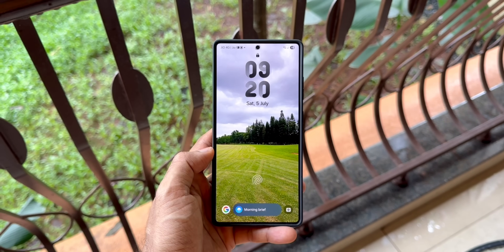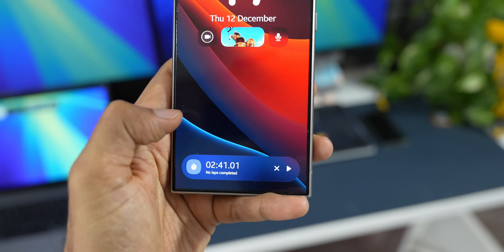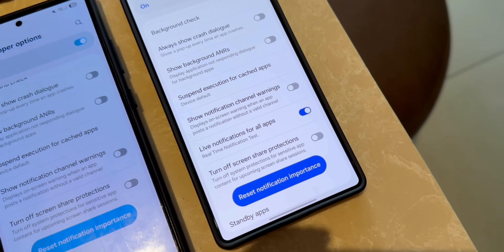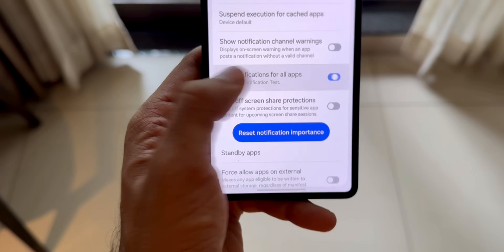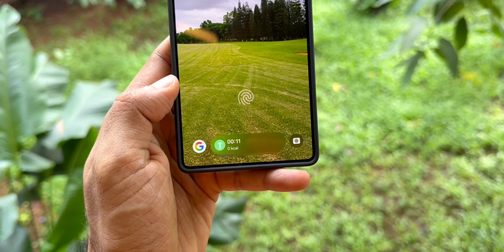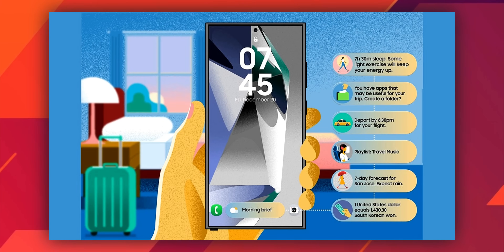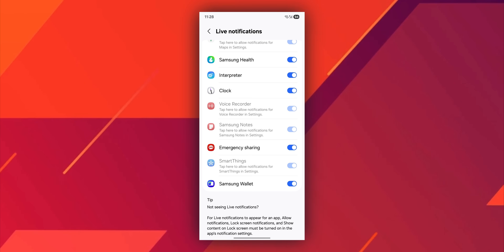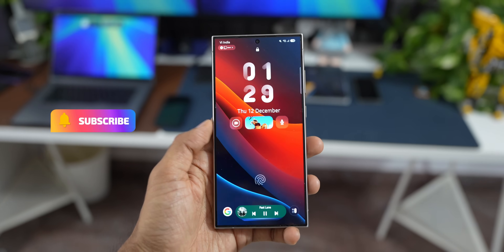SECRET HIDDEN FEATURE to BOOST One UI's Best FEATURE !